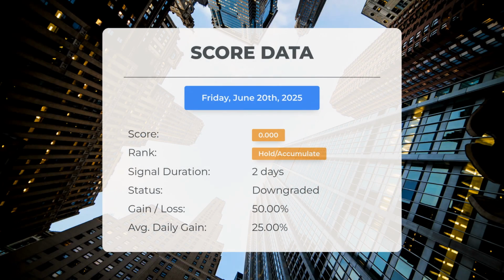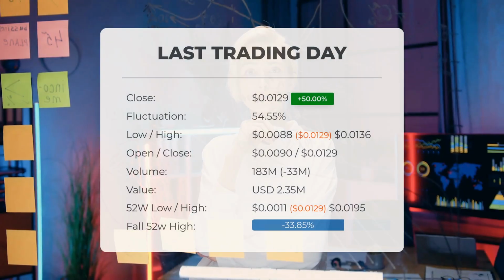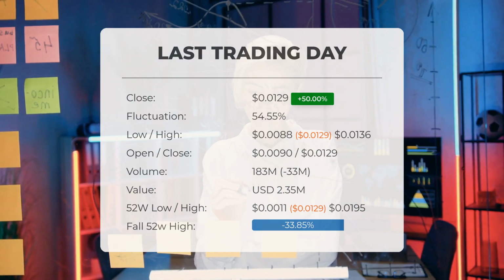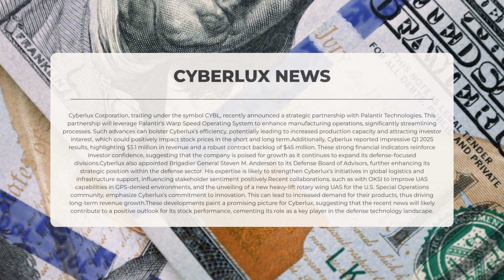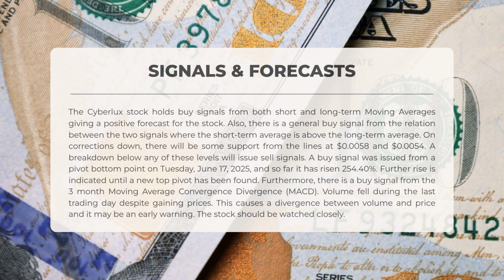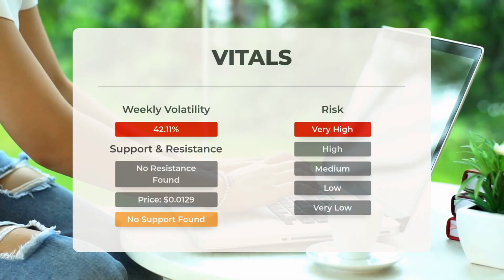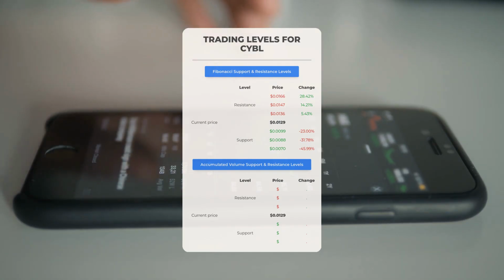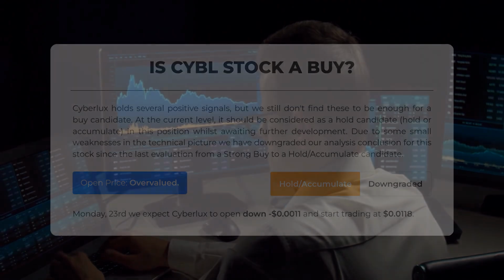🚀 CYBL Cyberlux Stock Analysis: Will the Palantir Partnership Boost Prices? Monday Predicted Opening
Cyberlux Stock Prediction and Forecast [CYBL]

Cyberlux price prediction was made for Monday, June 23, 2025

We go over the CYBL Inc. stock and give our stock price prediction (CYBL). Our CYBL stock price analysis and stock price forecast on CYBL for Monday, June 23, 2025

Cyberlux Stock Analysis - CYBL Stock Price Prediction for Monday, June 23, 2025

CYBL STOCK: THIS IS A CYBL STOCK PRICE PREDICTION, CYBL STOCK PRICE ANALYSIS, AND A CYBL STOCK PRICE FORECAST VIDEO.